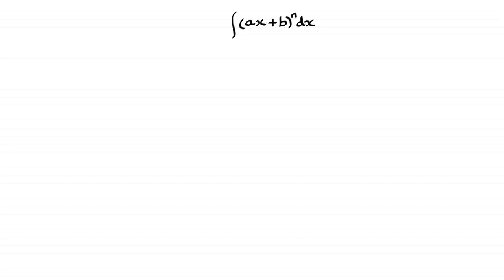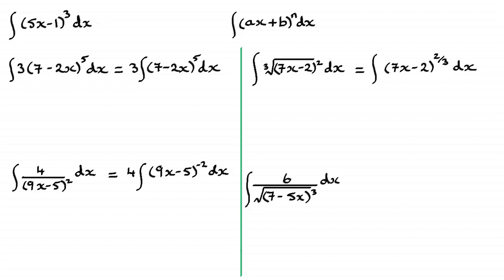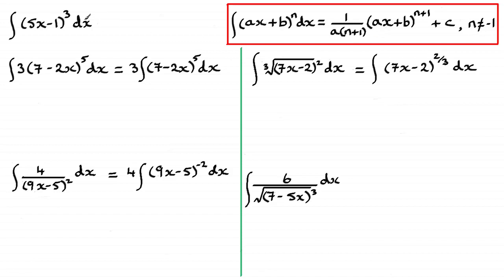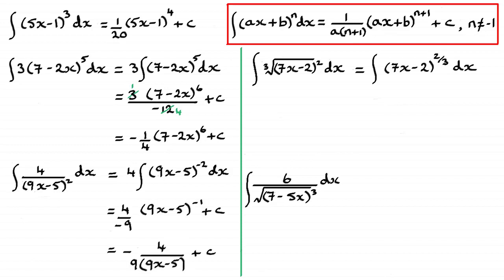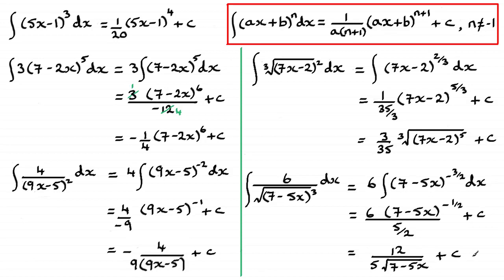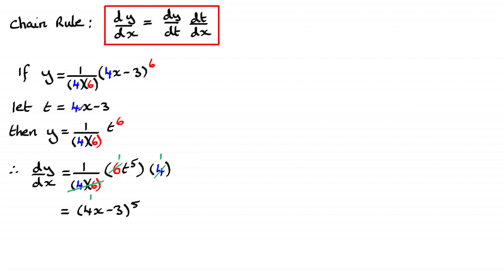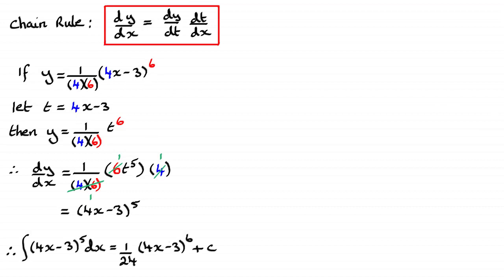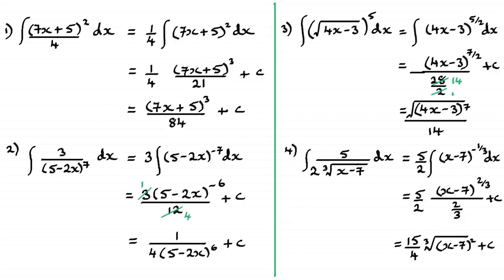Integration (4) : (ax+b)^n types | ExamSolutions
Here you are shown how to integrate integrals of the form (ax+b)^n with summary exercises.